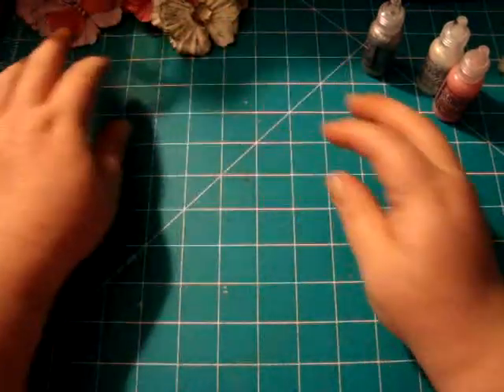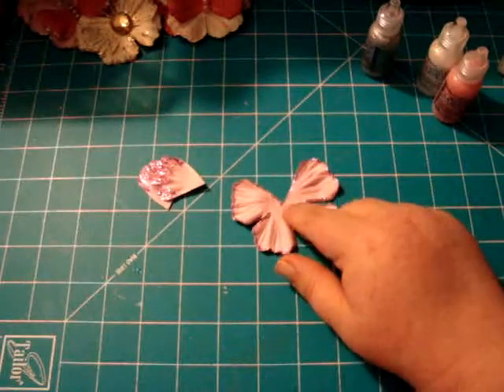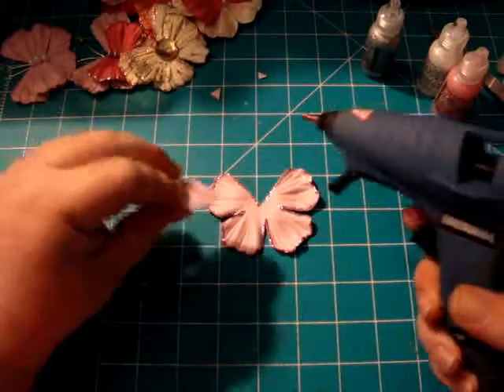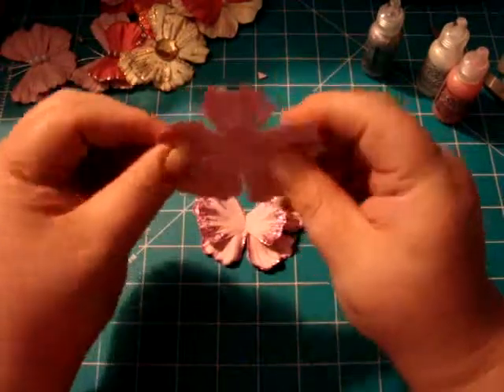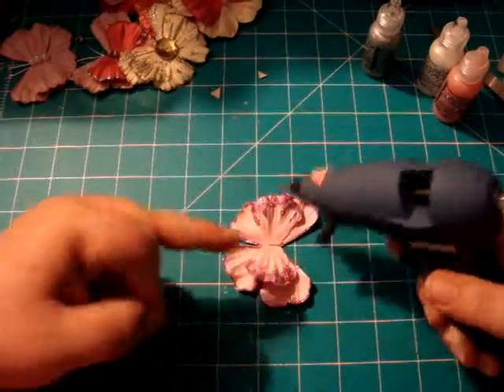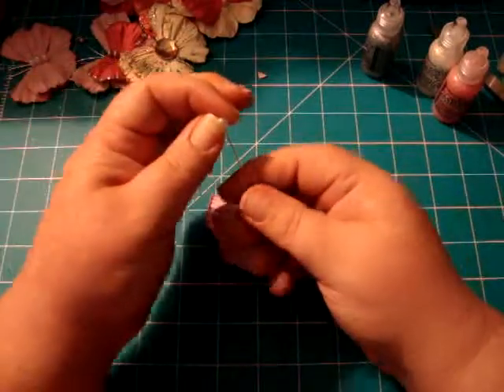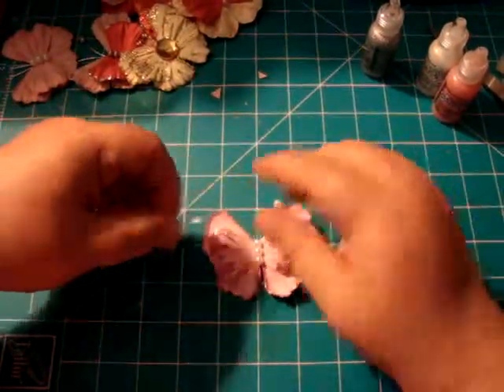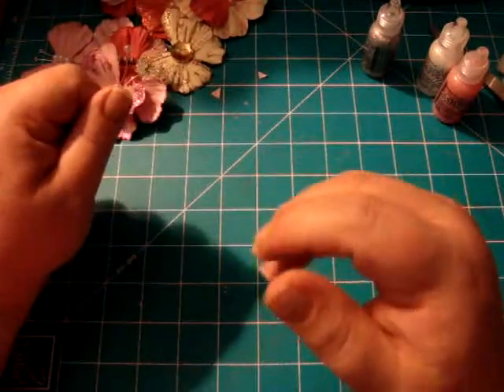GoldenHands: self-made butterfly of flowers v.2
Today I will show you how to make a butterfly of flowers at home without any factories or mashines